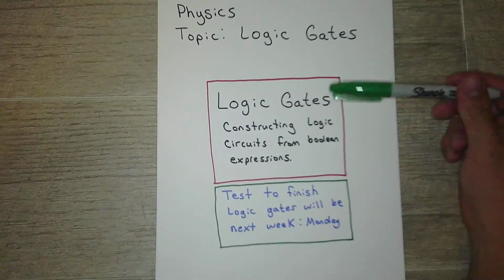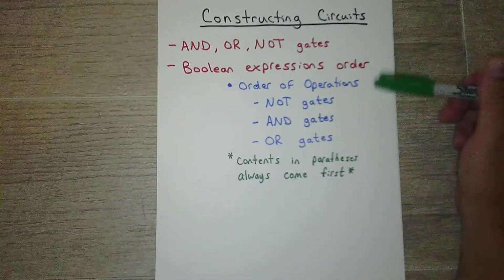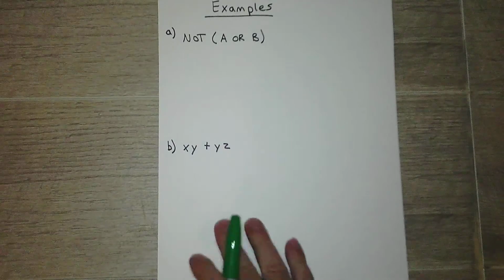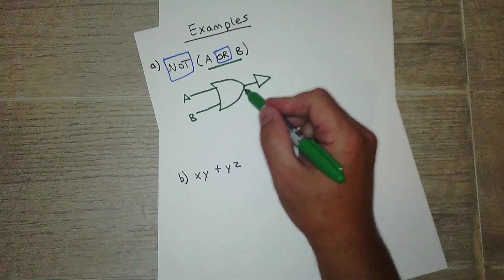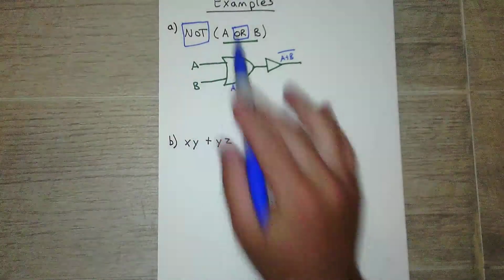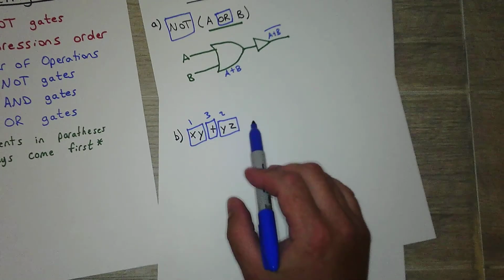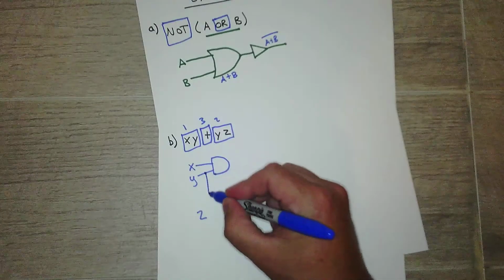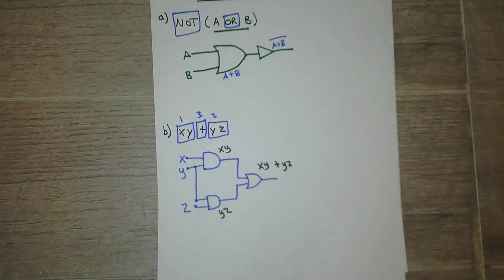Logic gates 4 20